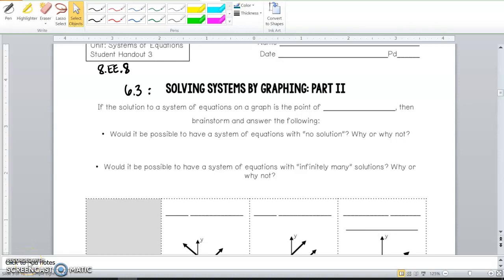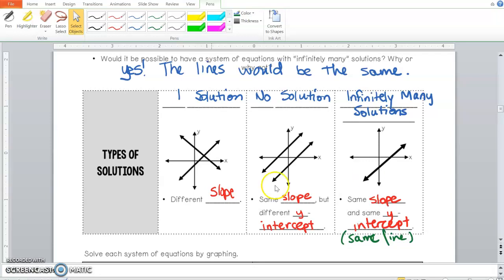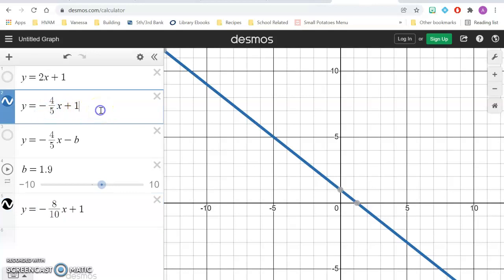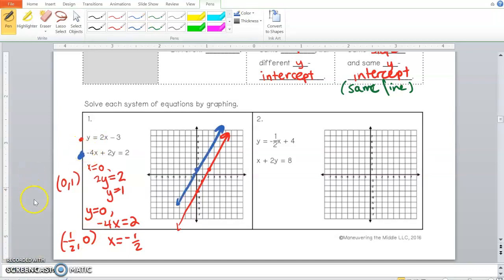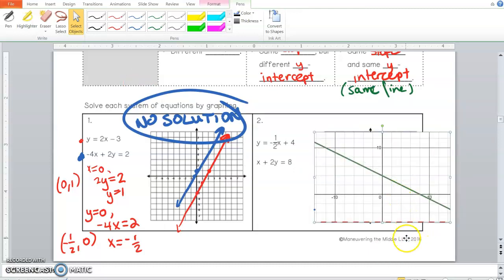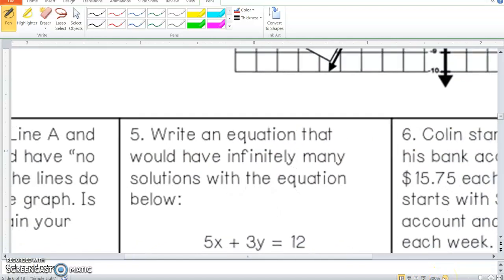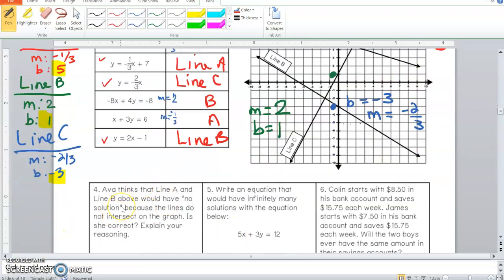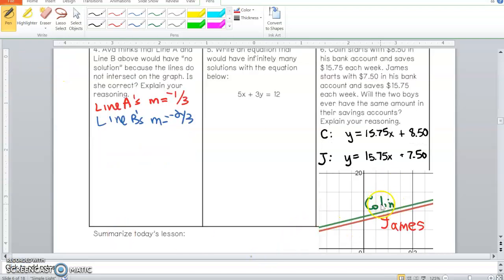6.3 - Solving Systems by Graphing (Part 2)